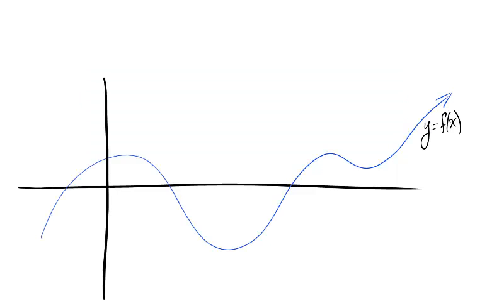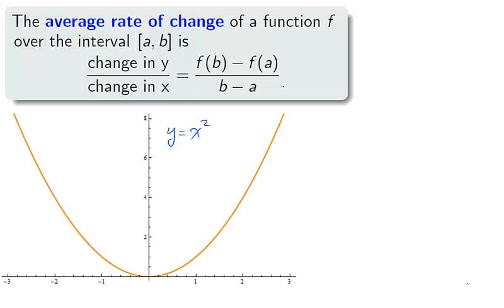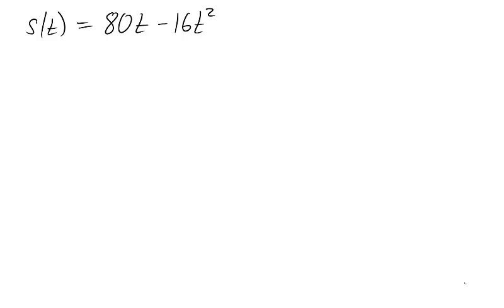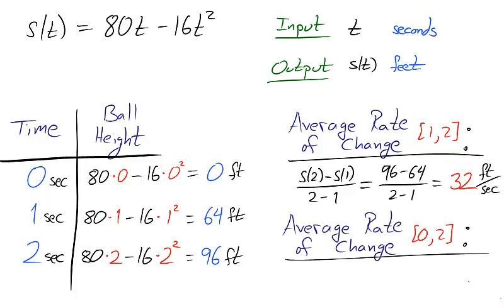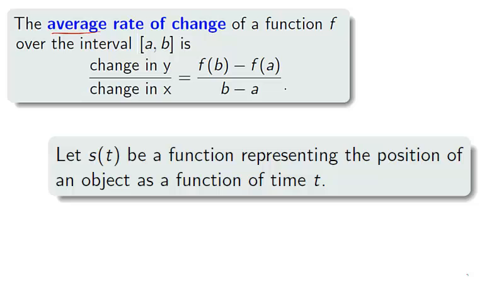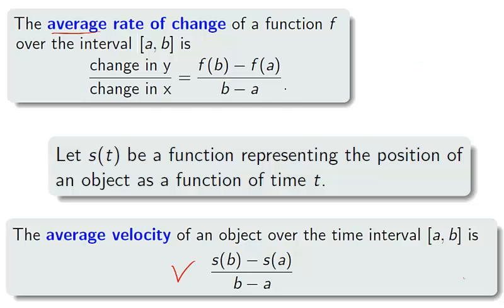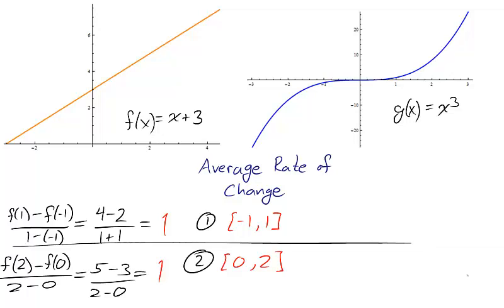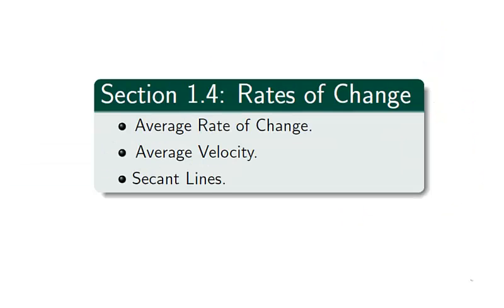Calculus 1: Rates of Change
Introduction to Stewart's Calculus 7th Edition